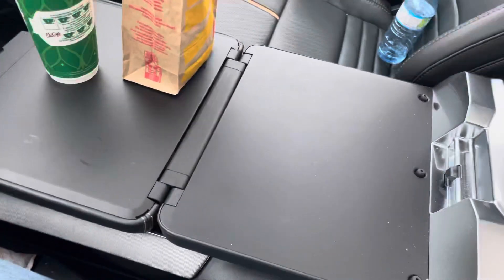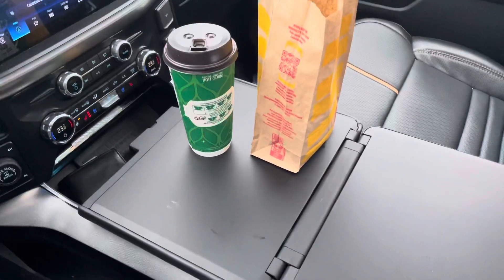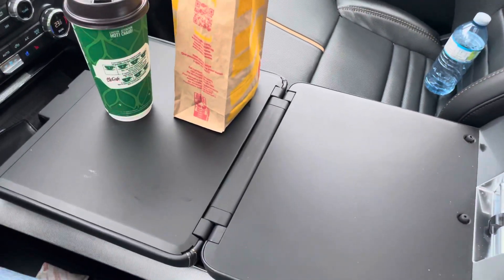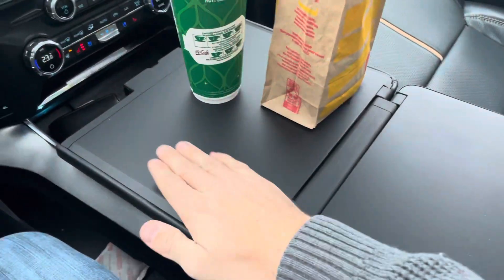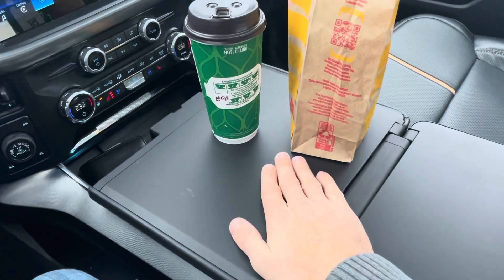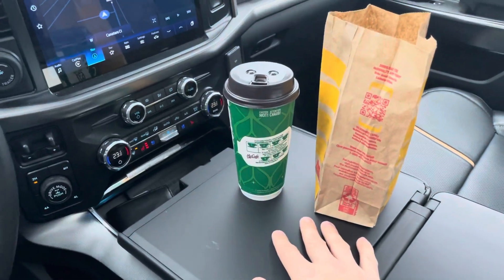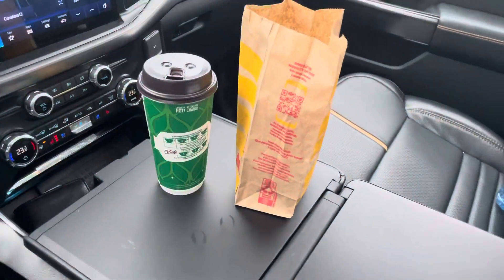Ford Interior Work Surface